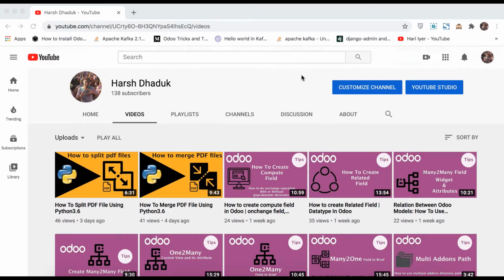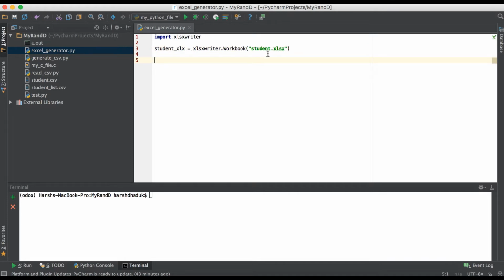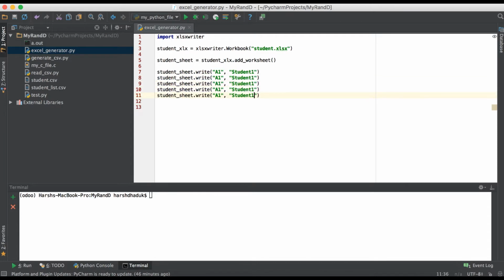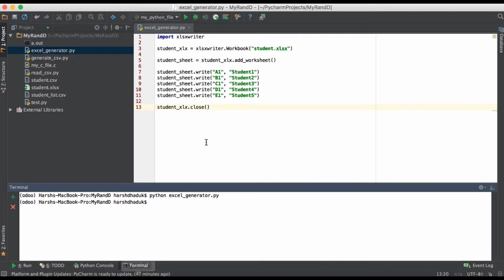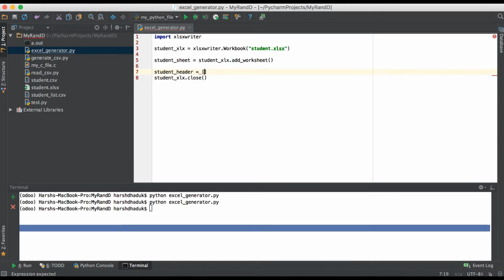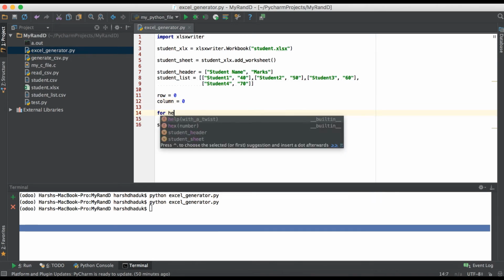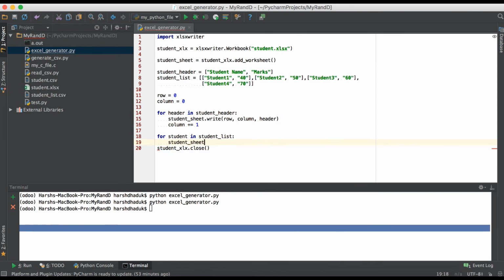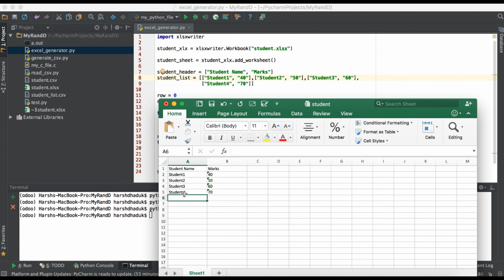How To Create Excel File Using Python3.6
In this discussion you will see, How to create new excel file using python, using xlsxwriter python package to create excel file.

How to create excel file using python
How to create xlx file using python
How to create xlsx file using python